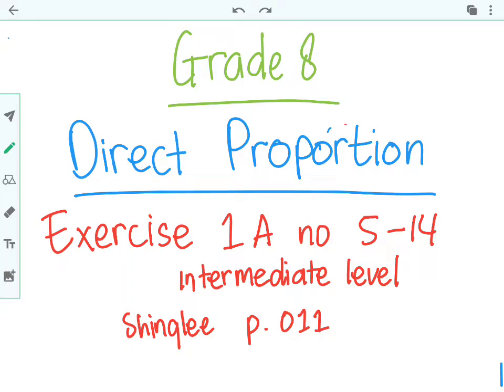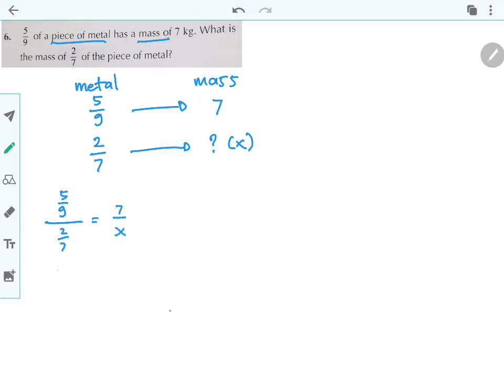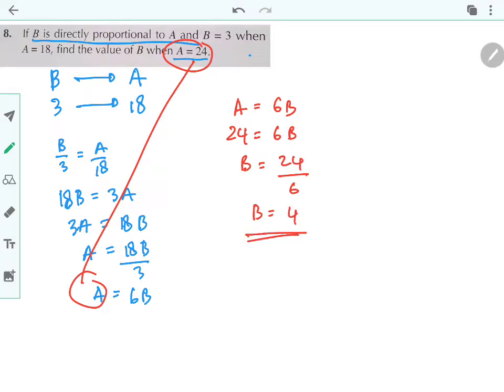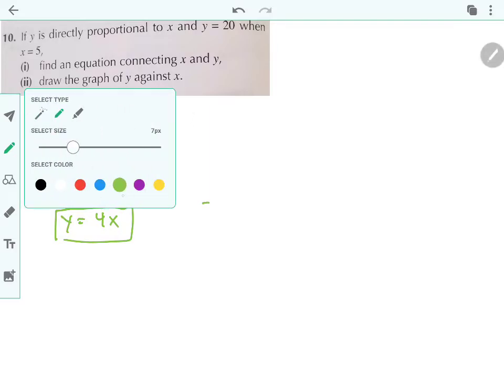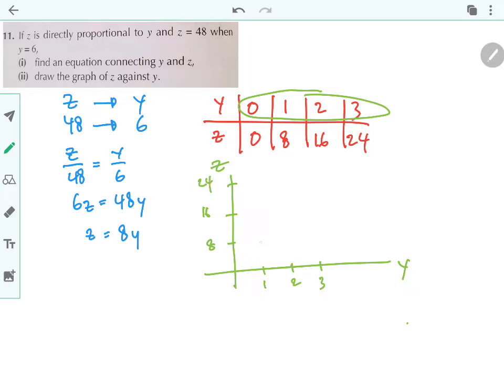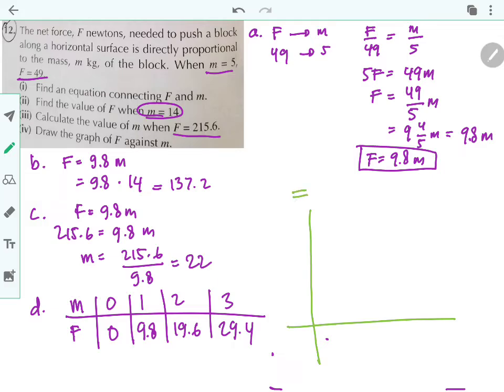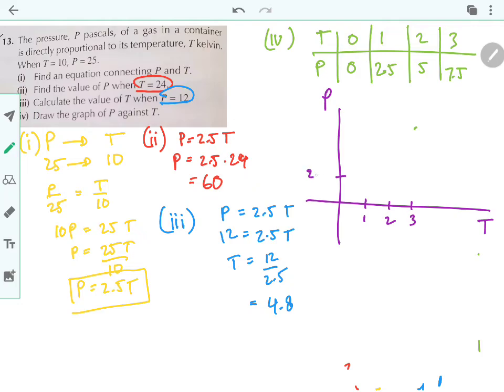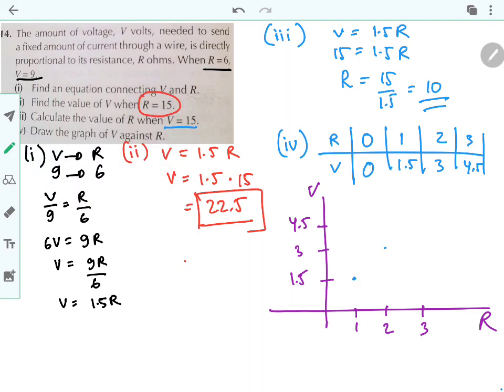Direct proportion exercise 1a shinglee